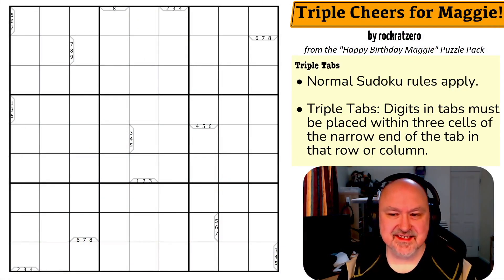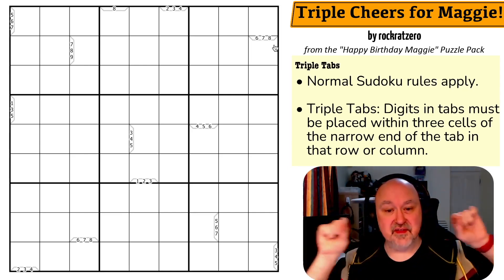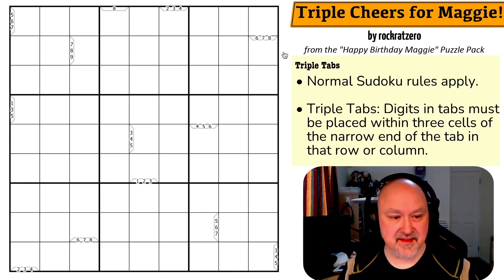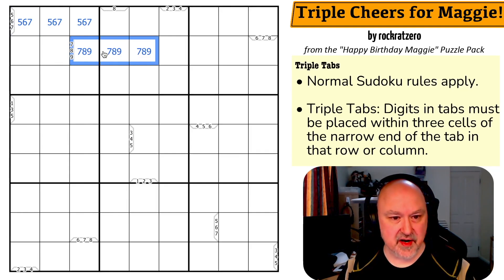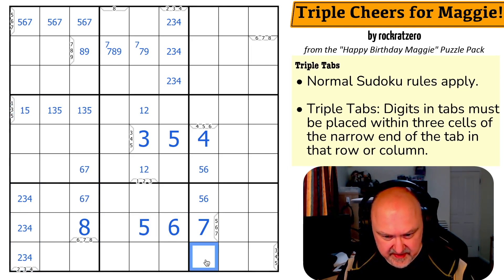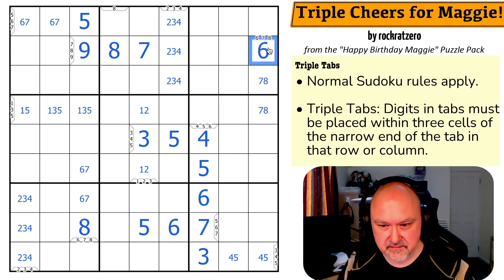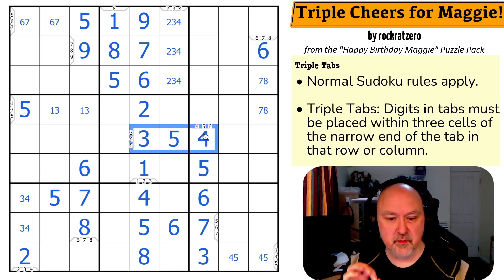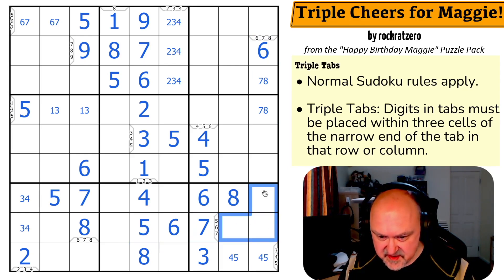Happy Birthday Maggie Pack : Triple Cheers for Maggie! by rockratzero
BremSter solves "Triple Cheers for Maggie!" by rockratzero from the Happy Birthday Maggie Puzzle Pack.
A Sudoku using the Triple Tabs constraint.

You can download the Happy Birthday Maggie puzzle pack for free from the following location:

📋 Puzzle Rules:
• Triple Tabs: Digits in tabs must be placed within three cells of the narrow end of the tab in that row or column.